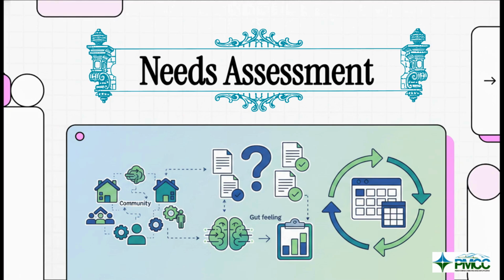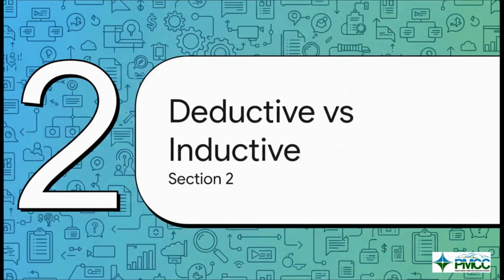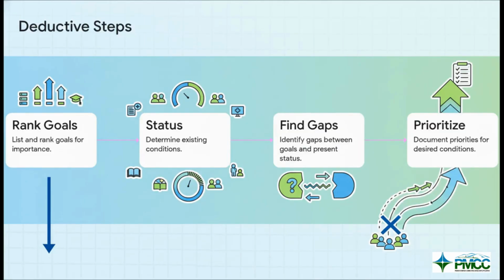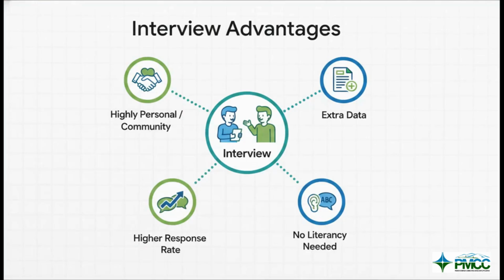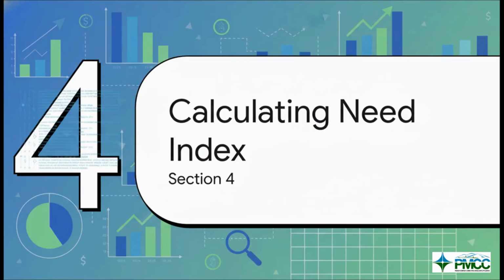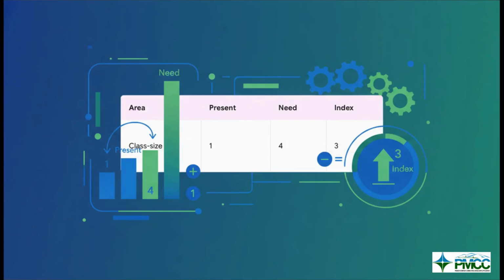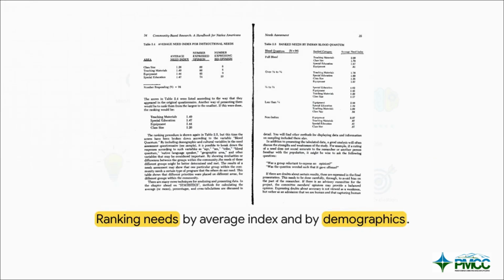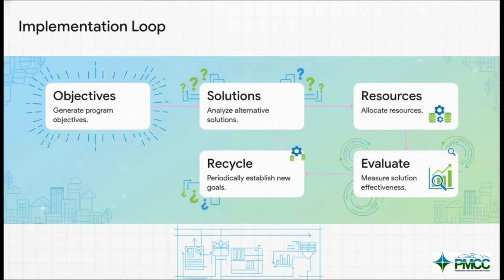Need Assessment in Monitoring & Evaluation | Complete MEAL Tutorial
In this comprehensive tutorial, Mr. Hussain, MEAL Consultant at PMCC Gilgit-Baltistan, explains the concept of Need Assessment in Monitoring and Evaluation (M&E) in a simple and practical way.

This video covers:

Introduction to Need Assessment
Importance in MEAL and Project Planning
Types of Need Assessment
Steps in Conducting a Need Assessment
Data Collection Methods
Role of Need Assessment in Monitoring & Evaluation
Common Challenges and Solutions
Practical Examples from Development Projects

This tutorial is especially useful for:

NGO Professionals
Development Practitioners
Project Managers
M&E Officers
Students of Social Sciences
Researchers and Consultants

Whether you are working in community development, infrastructure, education, health, or humanitarian projects, this video will help you understand how evidence-based planning improves project effectiveness and impact.

Monitoring & Evaluation
MEAL Systems
Project Management
Organizational Development
Research & Assessments